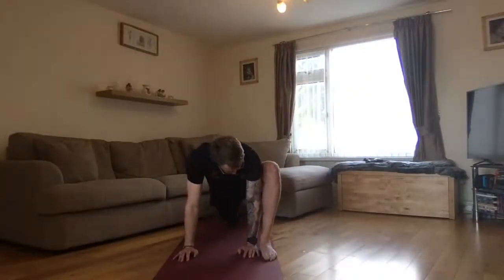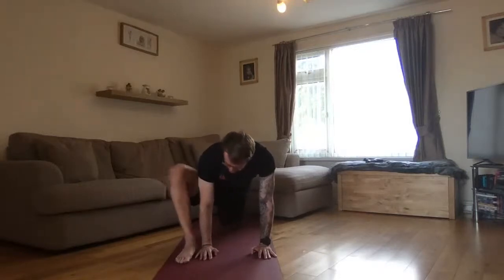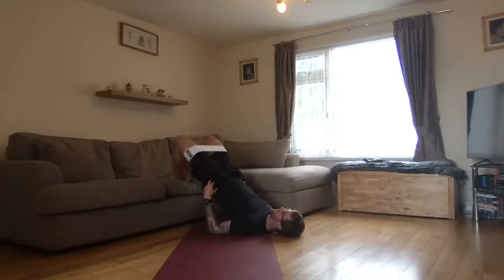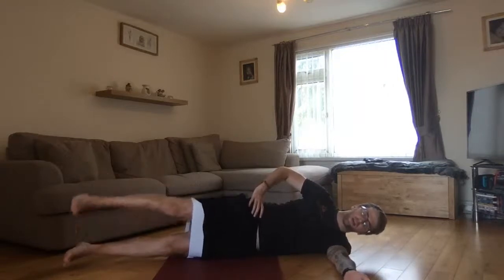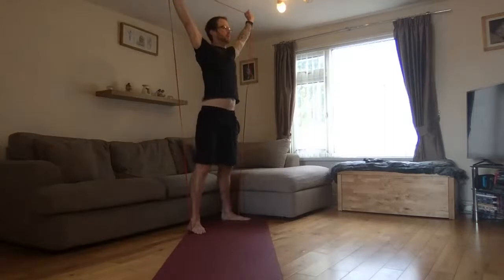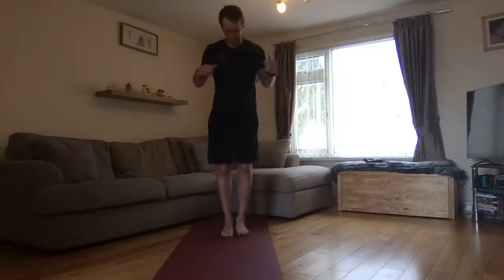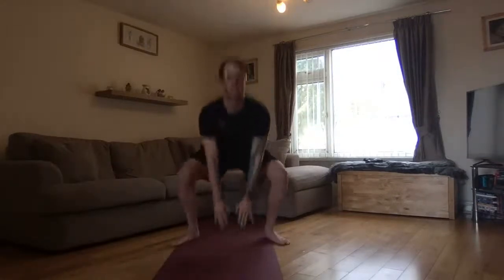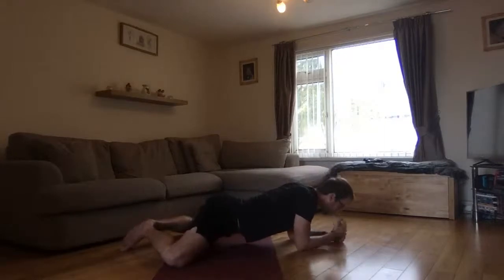Home Workout - LIVE Lower Body Strength Session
Hey everyone!! In today's workout Coach Chris delivered a tough strength workout for the lower body, with a challenging finisher towards the end of the session. Rise to the challenge and let Coach Chris motivate you!!

Good luck. Let us know how you get on in the comment section, we'd LOVE to hear from you!

We hope you have an amazing day and look forward to seeing your tomorrow for our recovery session.

In this video you'll find out Head Coach Chris, if you would like to follow him on social media, his Instagram is

Facebook Group: Recovery Lab Triathlon Group